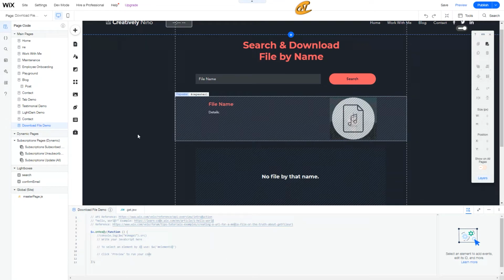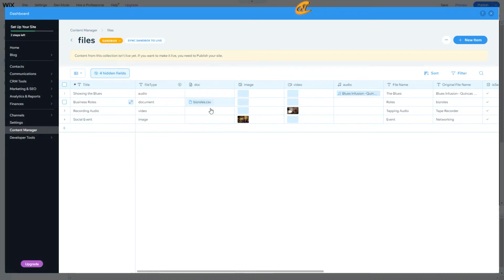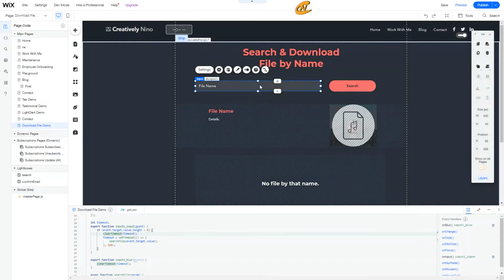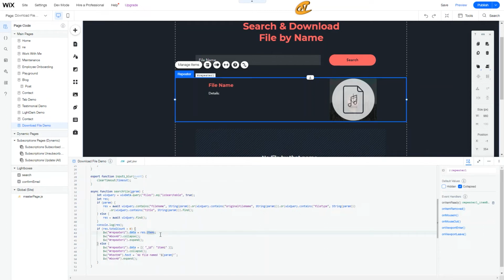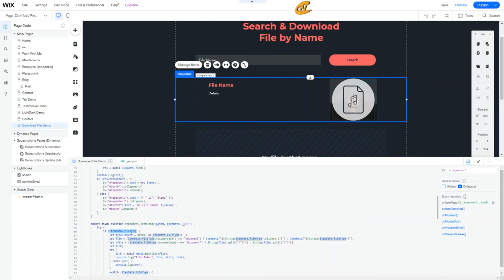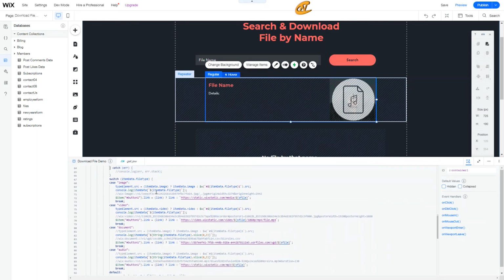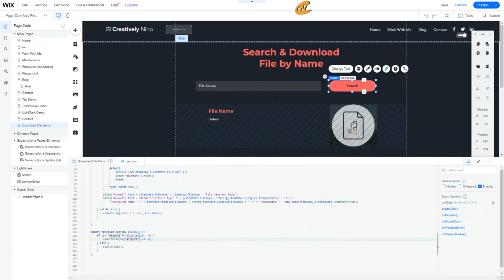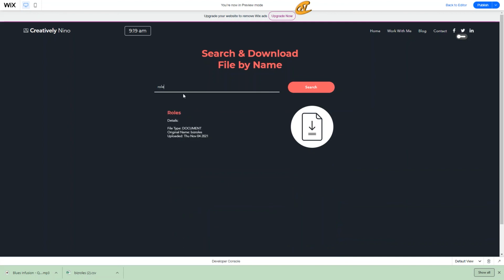Creating a Wix File Download Page with Search Ability - Wix Tutorial - Velo Code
Want to know how you can set up your Wix website to share with your visitor’s downloadable files a.k.a. Images, Videos, Documents, and more?? Find out how to use Velo code to download and get file information on different files you upload to your website.

Make sure to look at what was covered section to skip around because this is a lengthy one.

If you want a specific tutorial on any topic place CNinoTut in the comments below, I will make sure to get to it in future tutorials. to submit a wishlist item that I can focus on faster.

📚 WHAT WAS COVERED:
00:00 CN Intro
00:25 Set up website for design architecture
02:50 Turn on Developer Mode & Create Database
06:50 Wix Input Function & Search Function
16:40 Wix Repeater onItemReady Function
29:40 Wix Backend Media Get File Info Function
31:57 Preview & Perform Download Page
32:30 Download Image, Video, Document, and Audio FIles
34:20 Outro